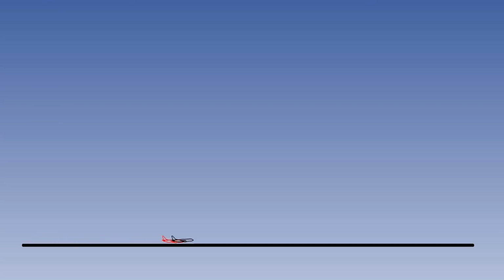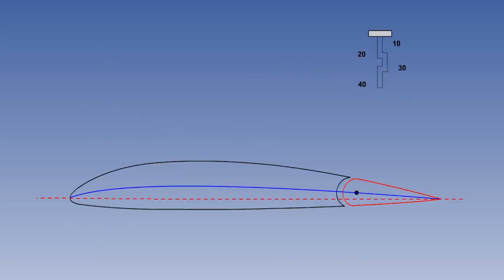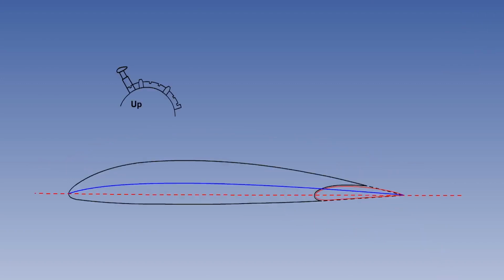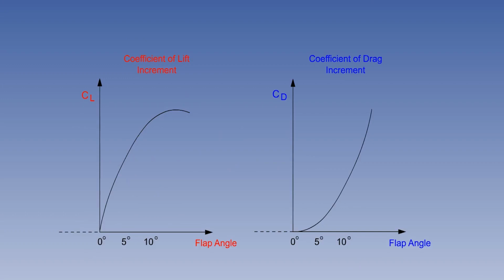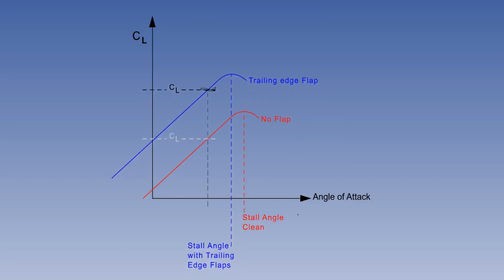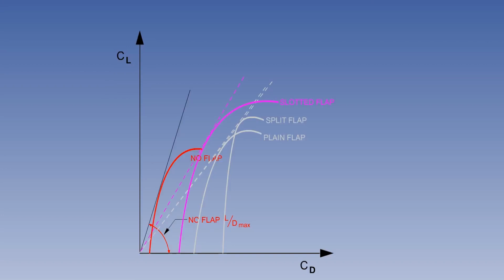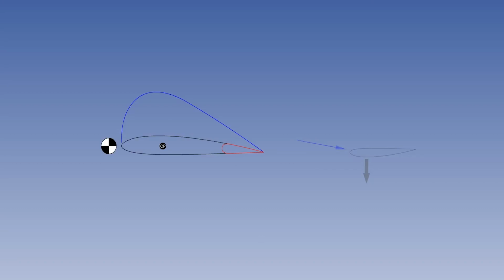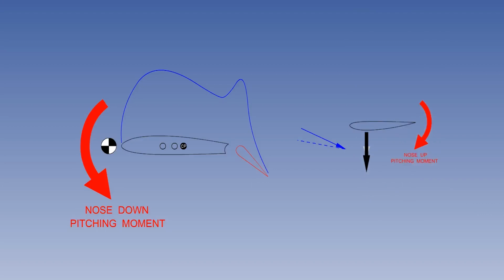34 ATPL Training Principles of Flight 34 High Lift Devices Flaps Trailing Edge Flaps 1080 X